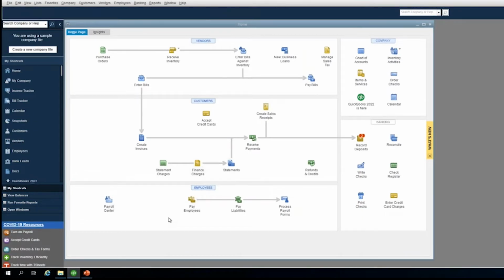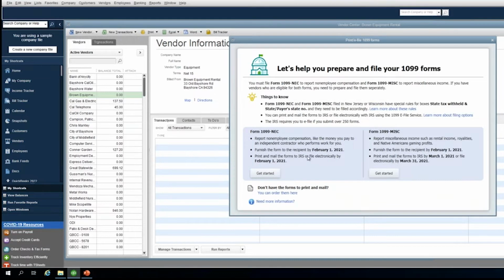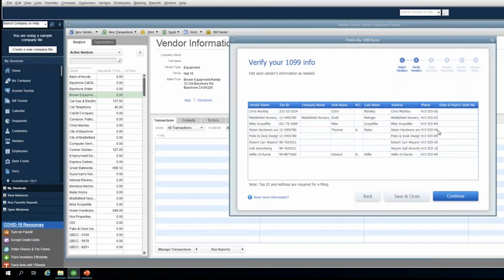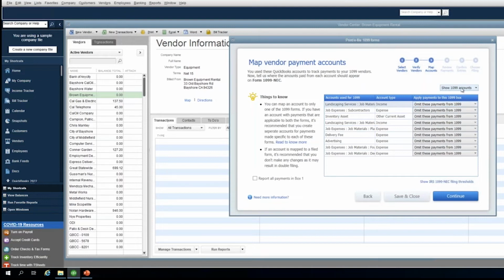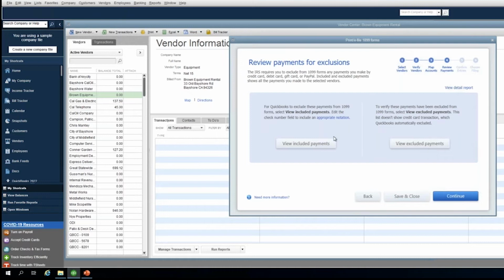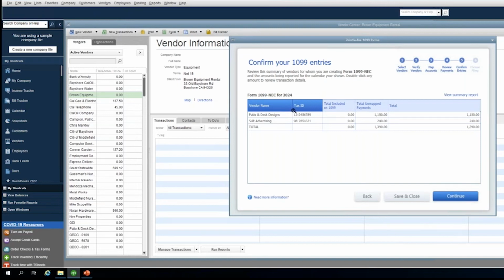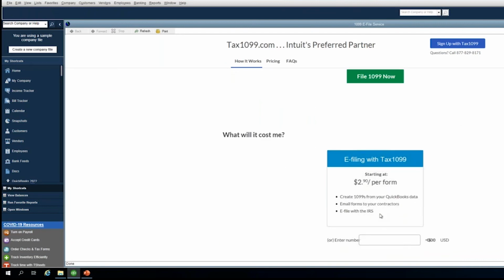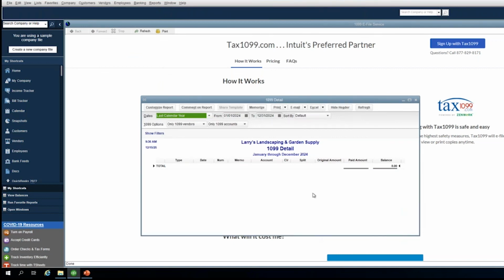Jones & Roth Preparing to File Forms 1099 - Part 2: QuickBooks DESKTOP Setup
In this video, we'll guide you through the steps of setting up QuickBooks Desktop to streamline the production of your 1099s. If you use QuickBooks Online, please watch our video specifically for QuickBooks

Presented by Jim Wyatt, Business Advisor & QuickBooks Certified Pro Advisor at Jones & Roth CPAs & Business Advisors.